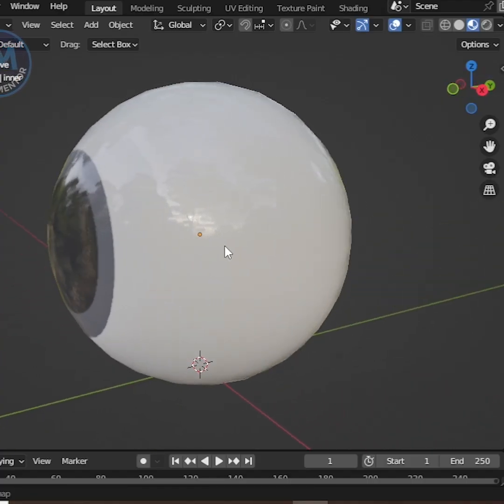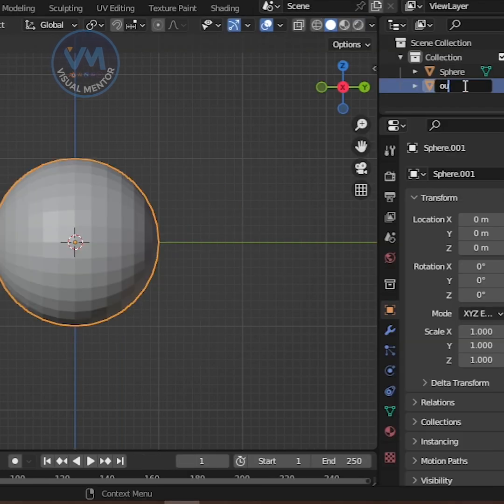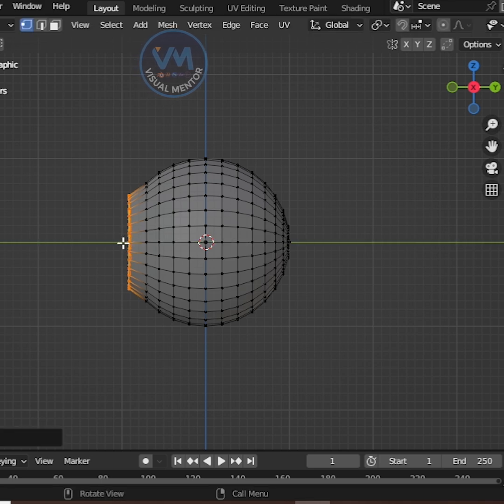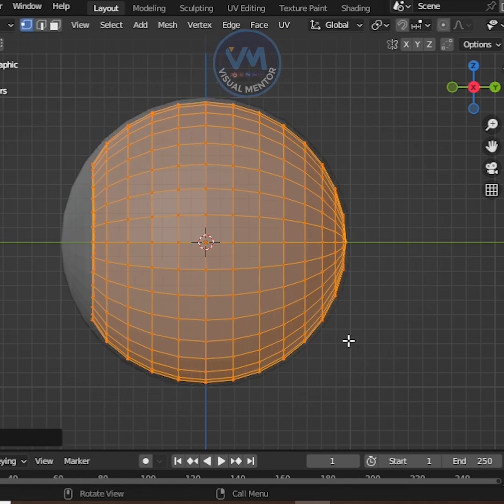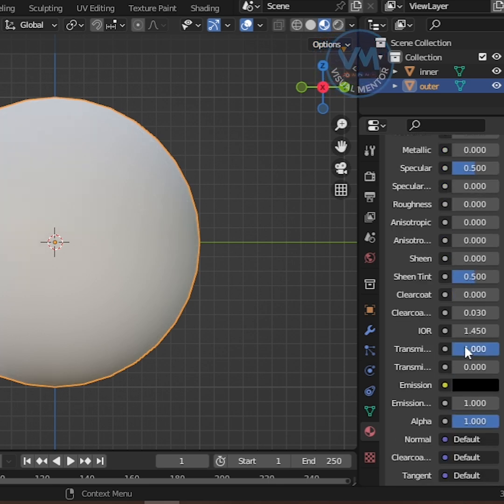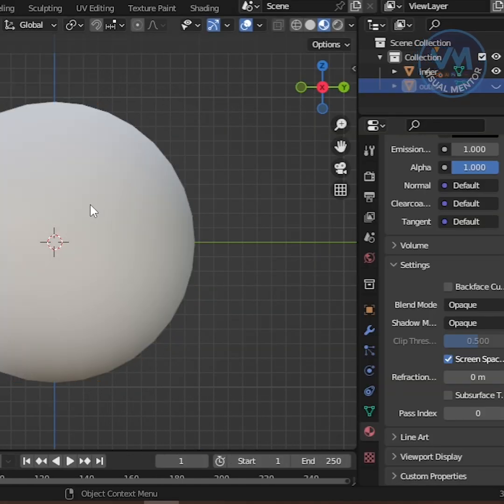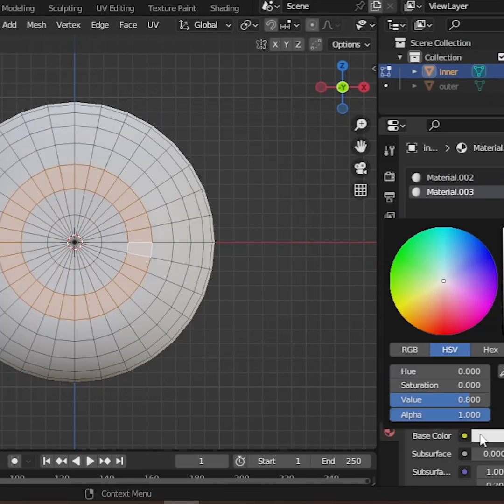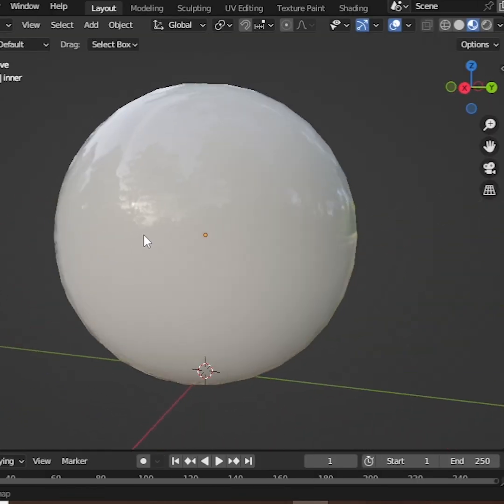How to Create a Realistic Eyeball in Blender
We will move forward step by step modeling and tips in Graphics software. I hope it will give you a clear idea about the topic.